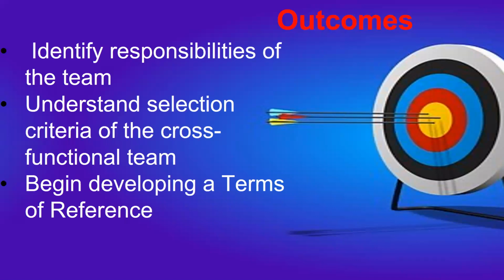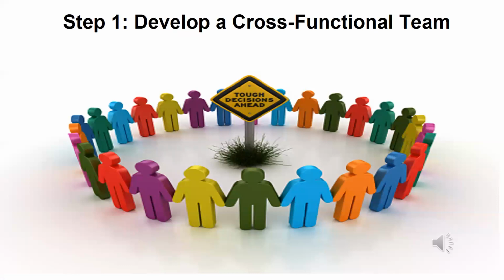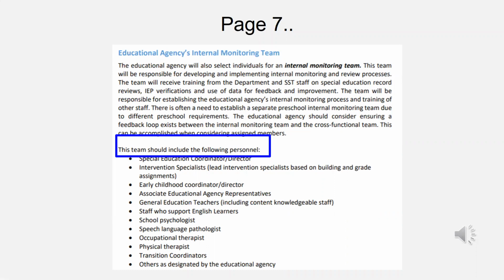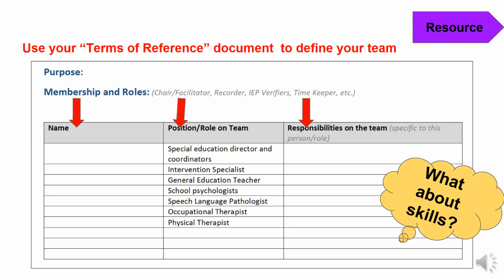ETR/IEP Step 1: Developing a Cross-Functional Team